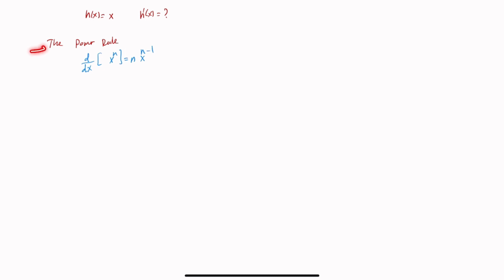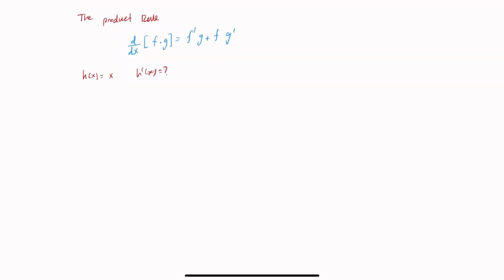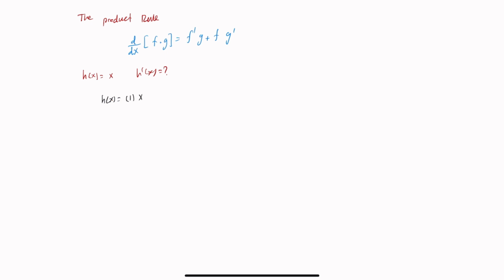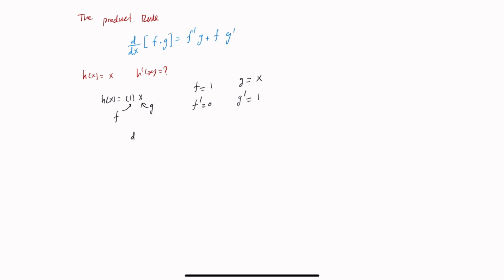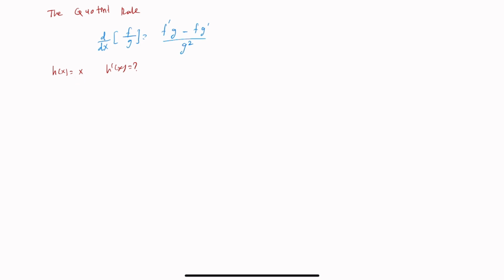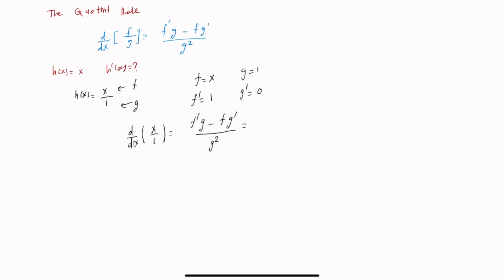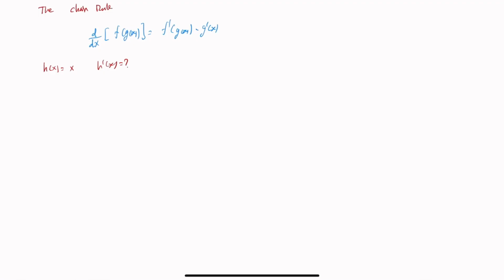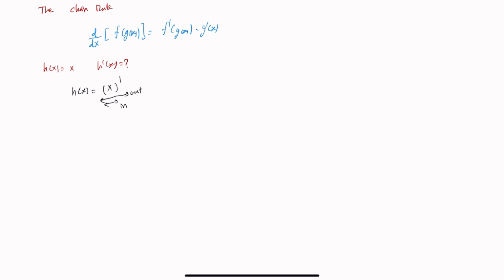Applying Power, Product, Quotient, & Chain Rules to One Simple Function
You can use all the rules we learned so far to take the derivative of a simple function, h(x)=x. You need to re-write the function, so that we can use the rule. For example, we we want to apply the quotient rule, we need a fraction first. Also, notice in here you can write the function h(x)=x as (x^2)*(x^-3) and use the product rule and again the answer will be the same.
You can apply this to any differentiable function.

Table of content:
00:00 The power rule
01:20 The product rule
02:52 The quotient rule
04:34 The chain rule